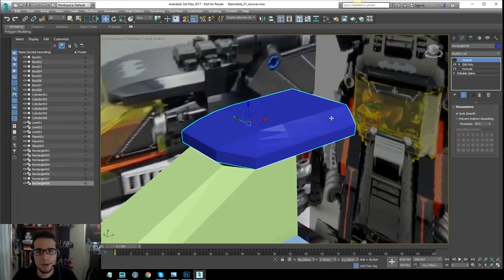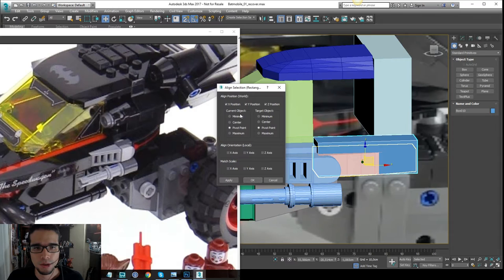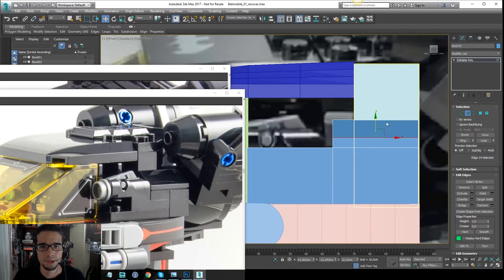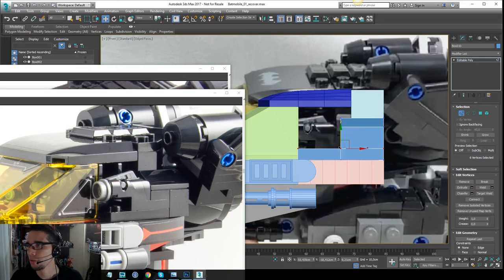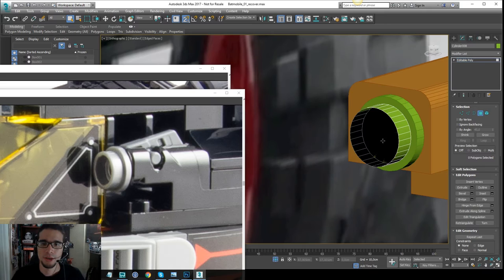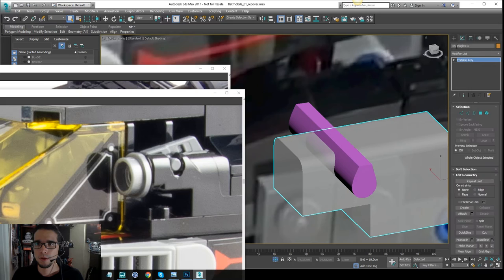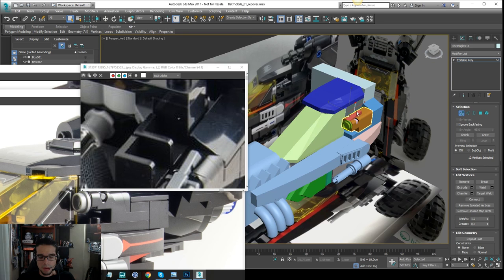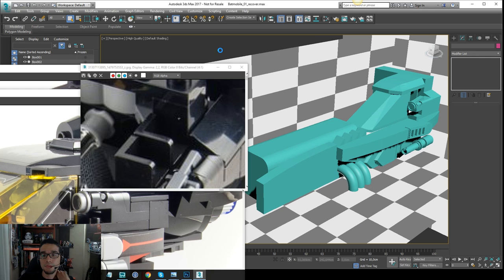Lego Batman 2017 - Batmobile Modeling Tutorial - Part 5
This is a long video tutorial oriented for 3ds max artist or any other 3d artist with a beginner to intermediate knowledge. This tutorial will show the complete process for the modeling of the 2017 Lego Batman Batmobile.